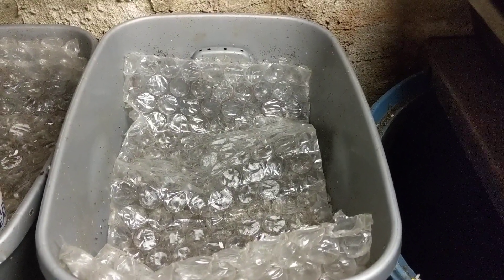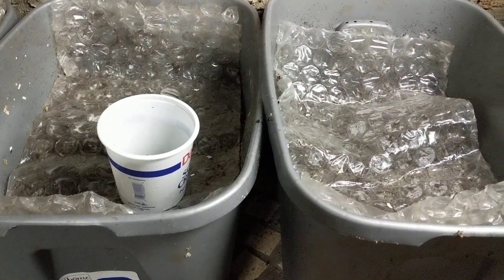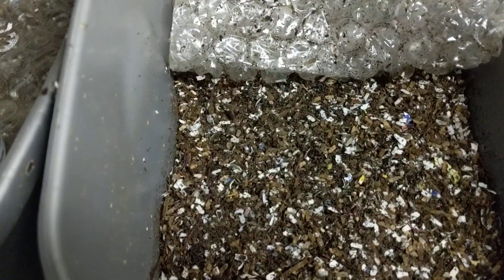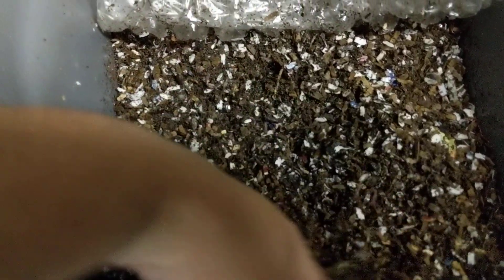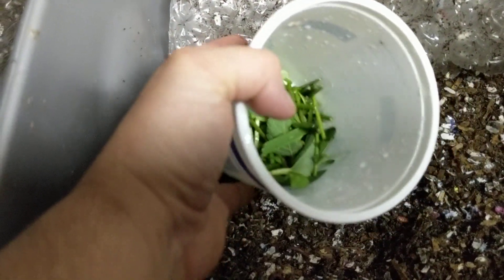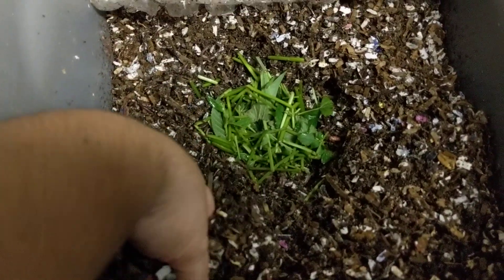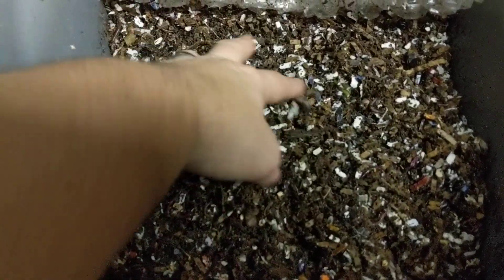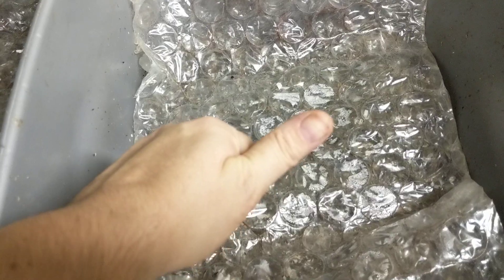FORBIDDEN FRUIT EXPERIMENT- MINT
I have heard that mint is not supposed to go into the worm bin.  They have handled everything else I have given them let's see what they can do with some mint leaves and stems. I have added it to one of the 3 bi s of worms I extracted from the big boy.